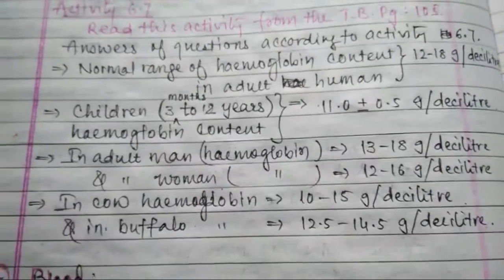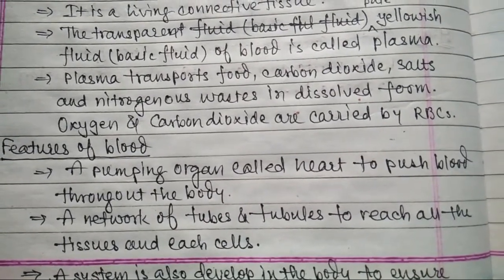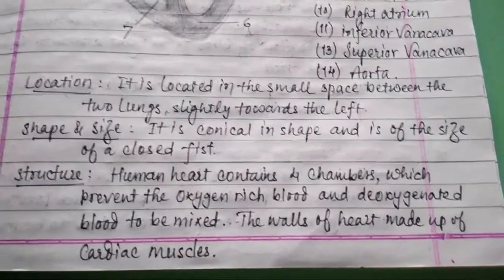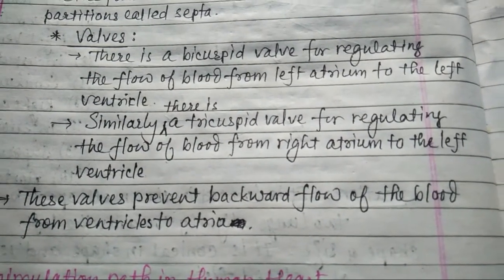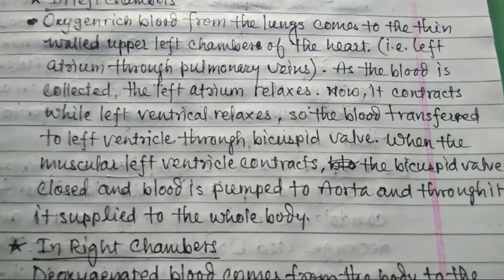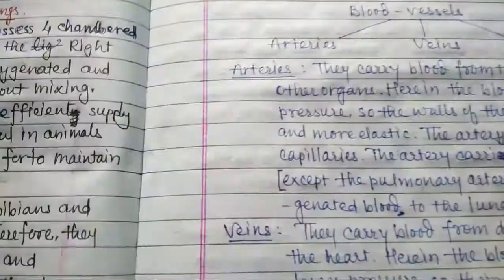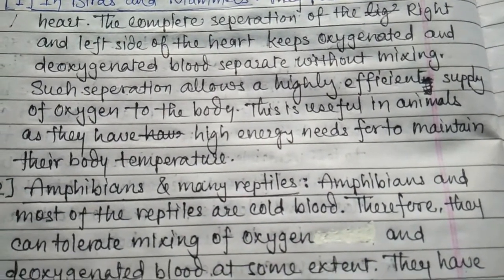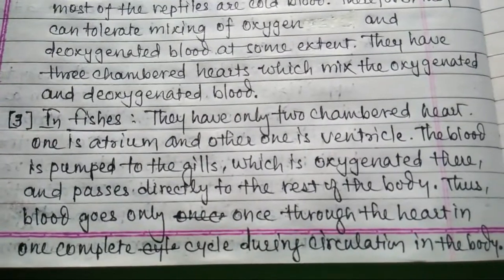Sci10_NCERT_ch6_(7)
Sci10_ch6_em_(7)